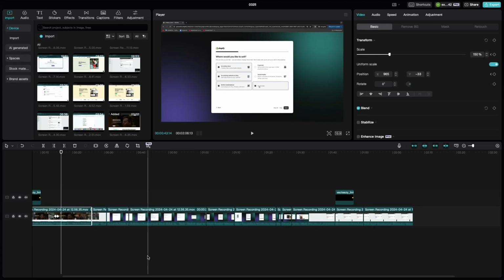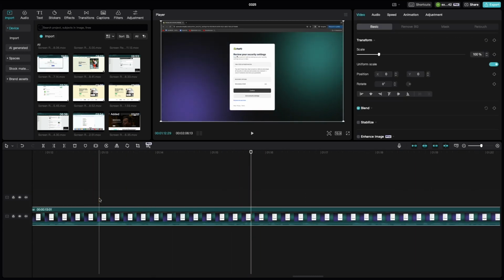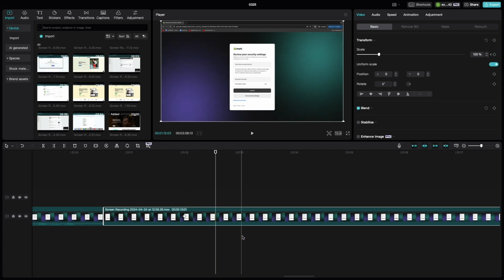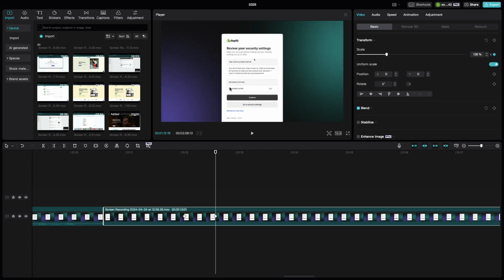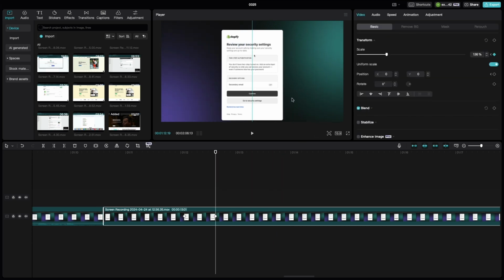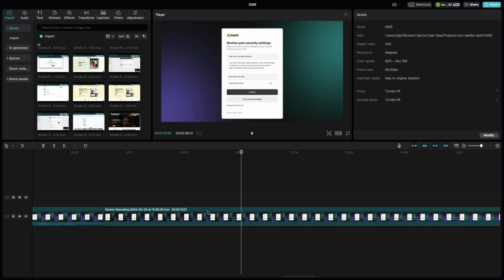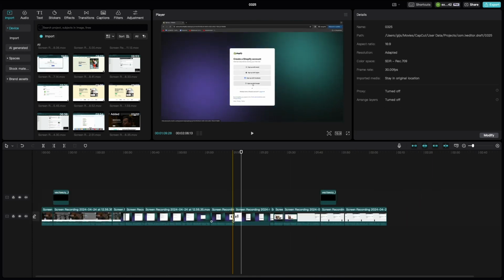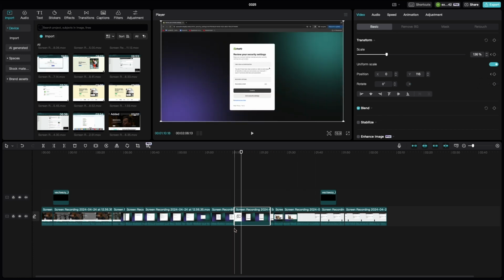How to Add Keyframes in CapCut PC (2026)